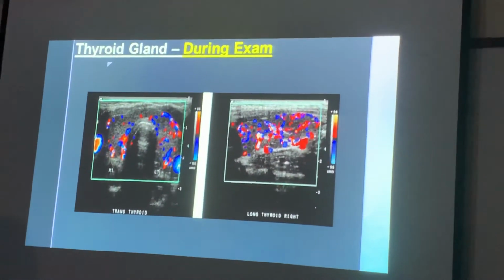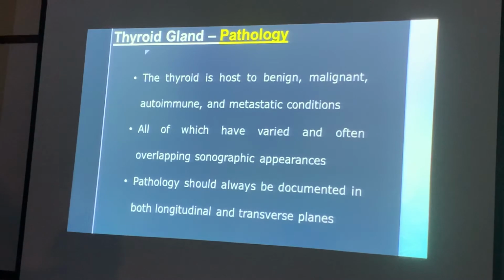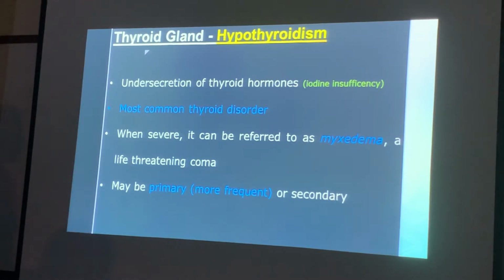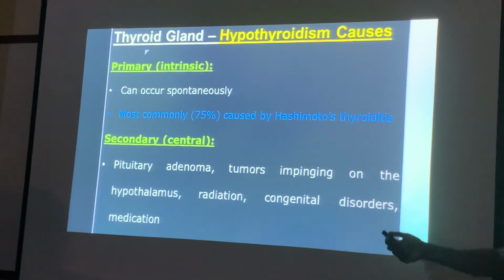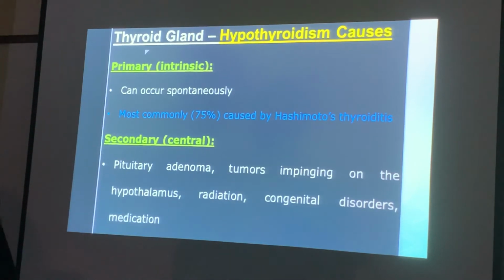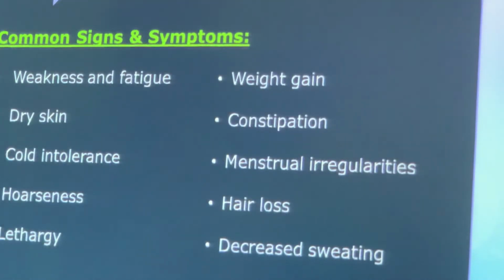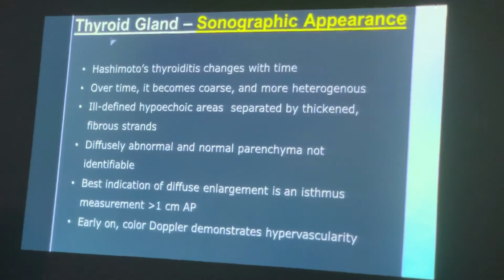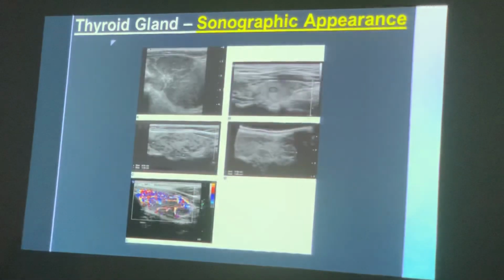Ep 240: Small part Chapter 15 Part 10